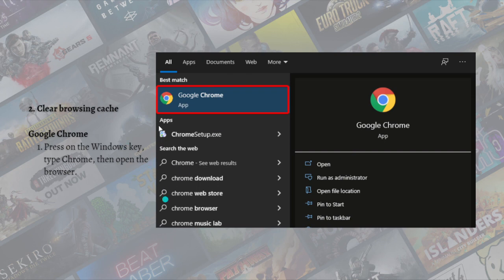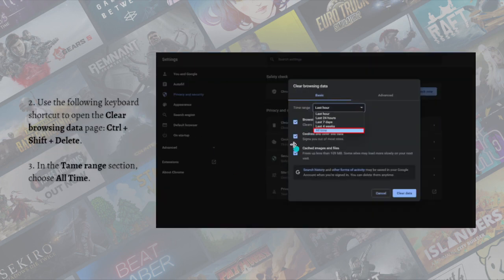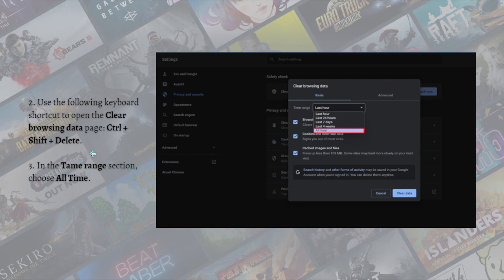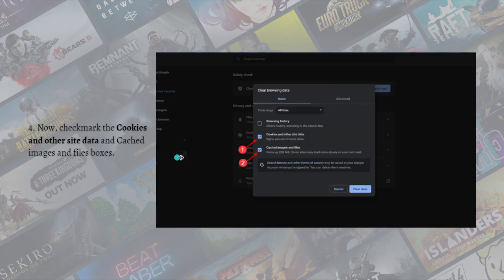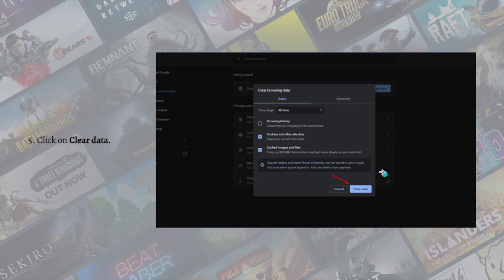How To Fix Steam Too Many Login Failures Error (2023 Guide)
Learn How To Fix Steam Too Many Login Failures Error (2023 Guide). This video will show you how to fix too many login failures error in steam. If you're wondering how to fix steam error too many login failures this is for you.